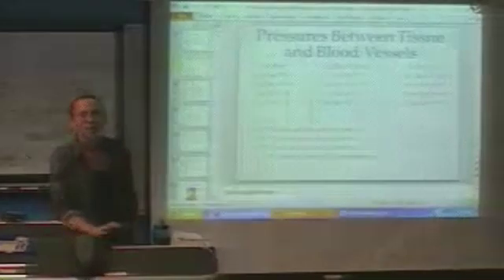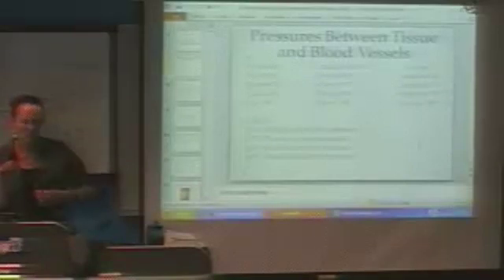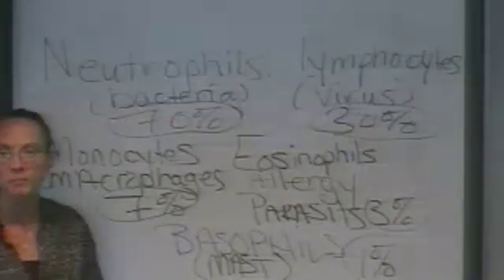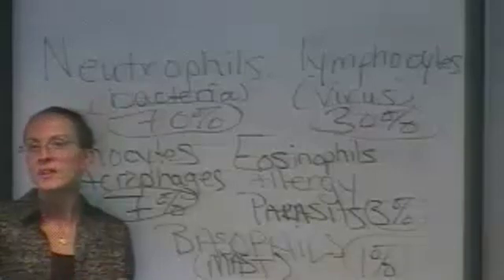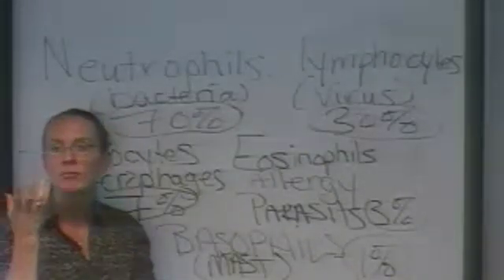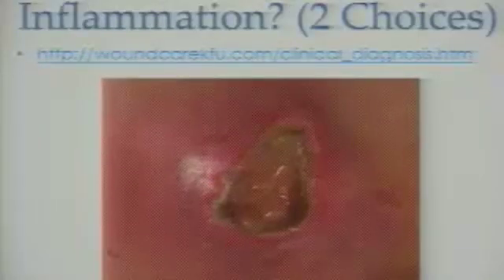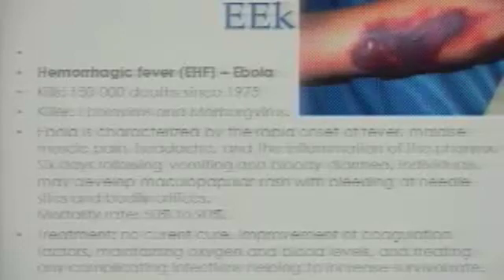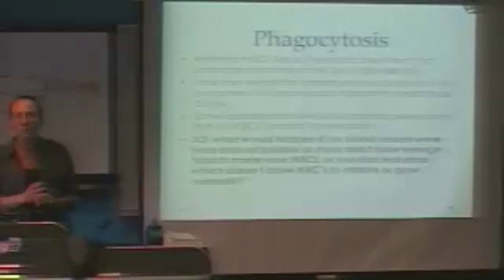Pathophys Chap 2 Part 2 Inflammation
Dr Megan Dischiavo